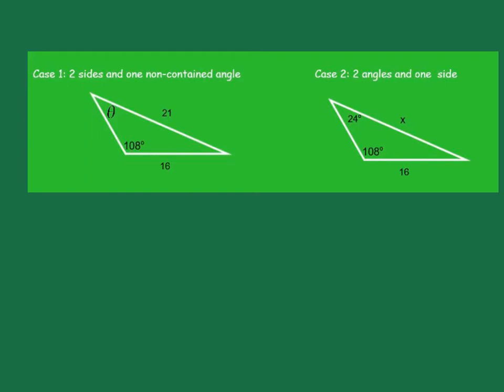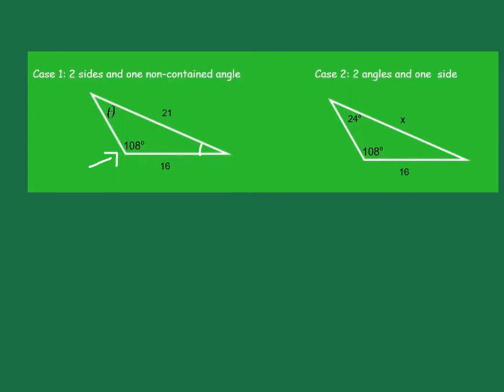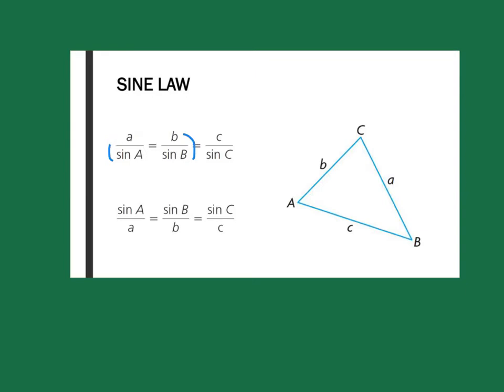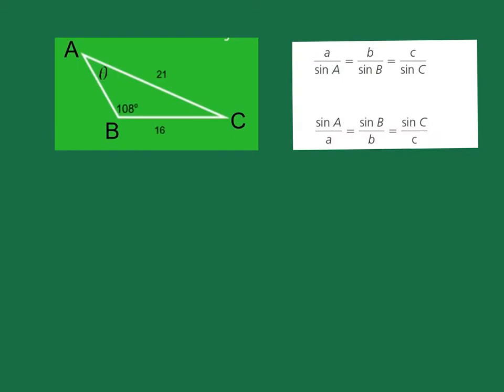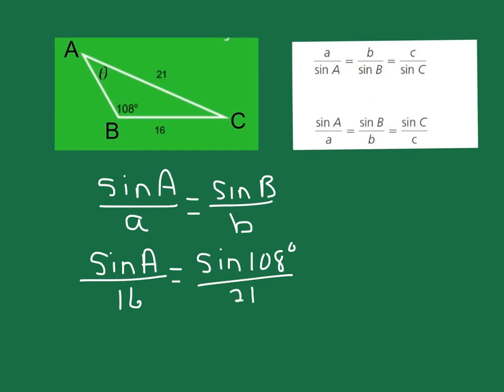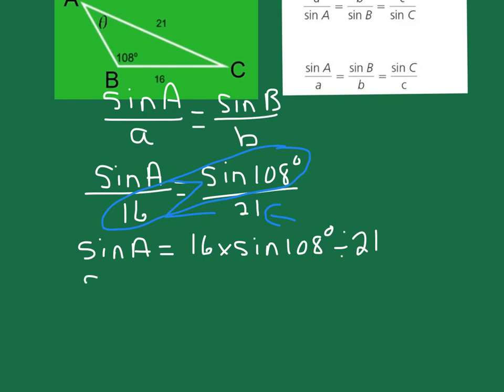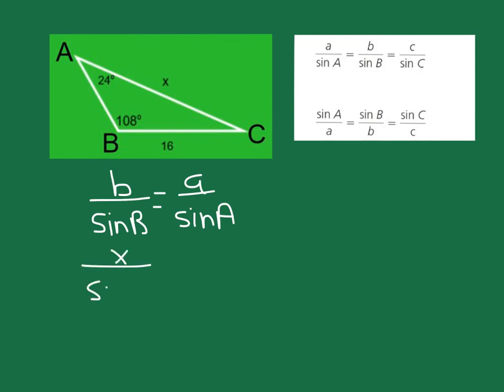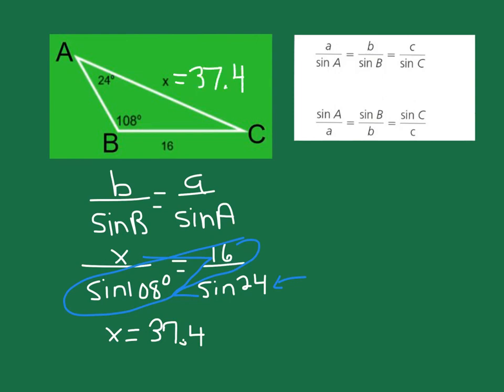Sine Law Explained: Academic Skills, Trent University